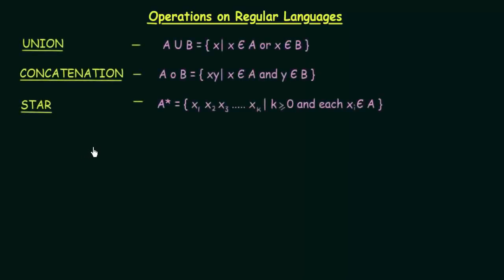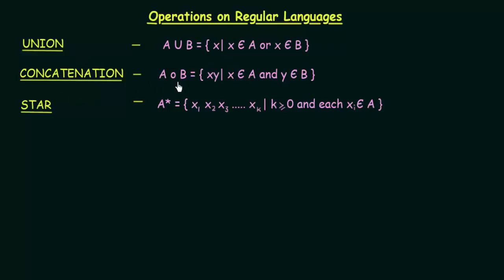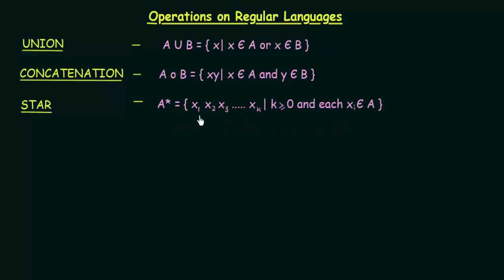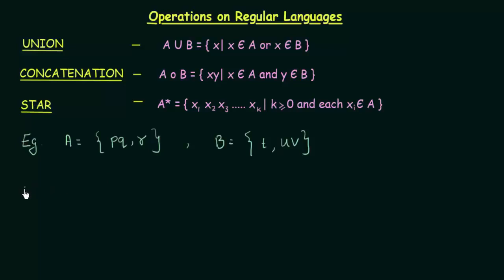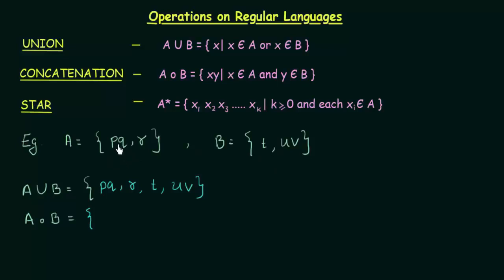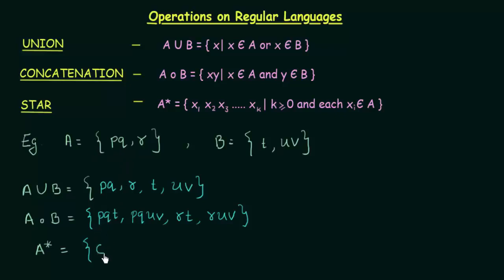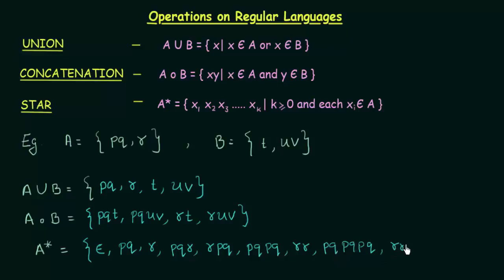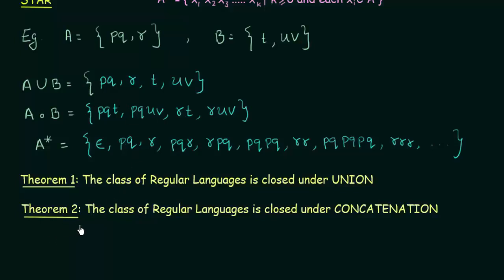Düzenli Dillerde İşlemler - Operations on Regular Languages (Neso Academy)